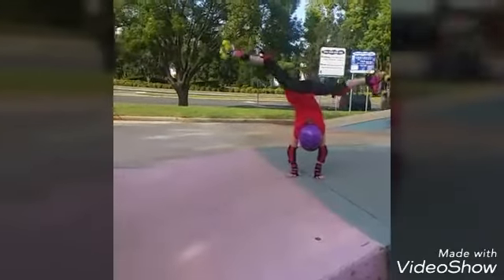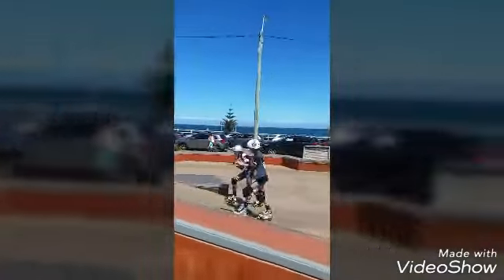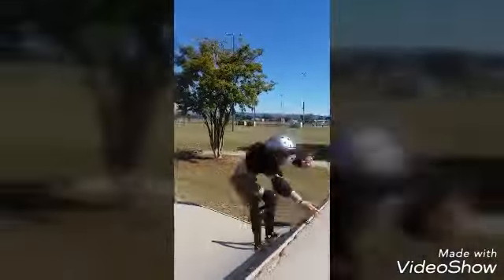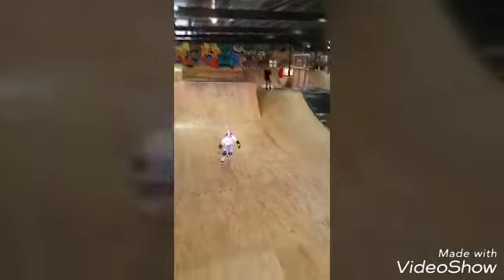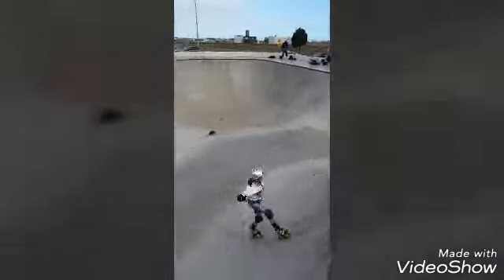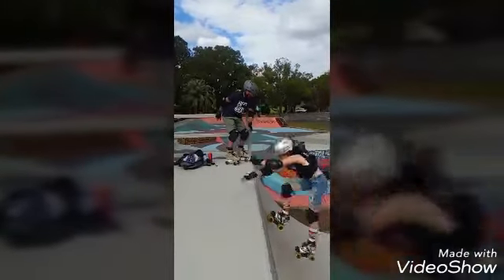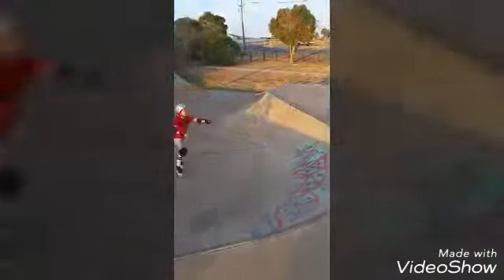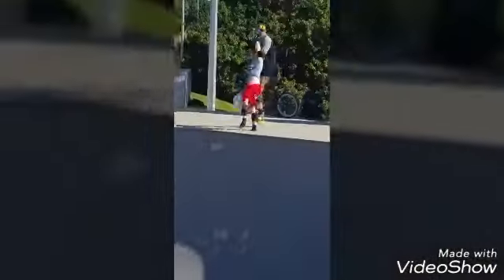How to Cartwheel drop in on rollerskates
Roller skating and cartwheels